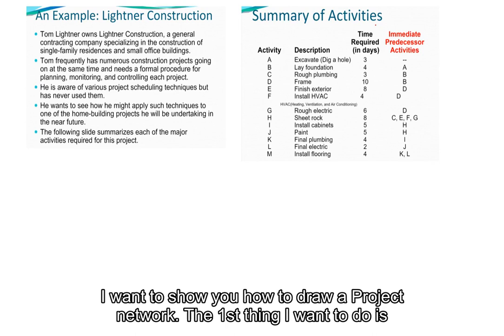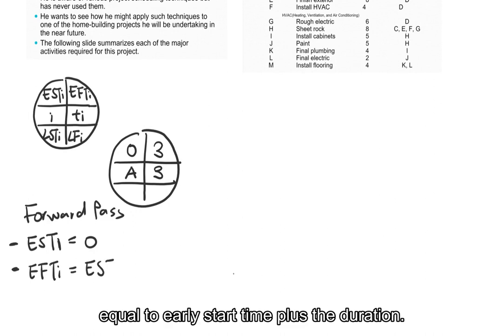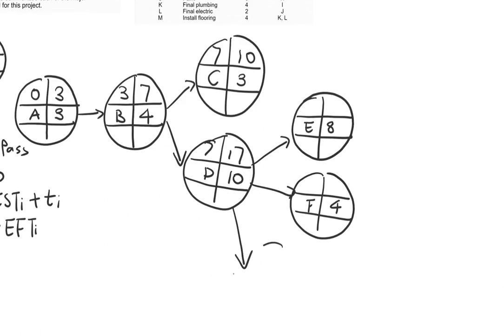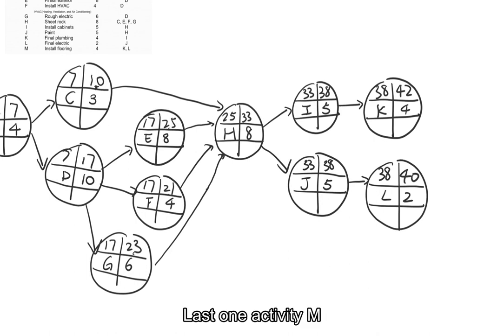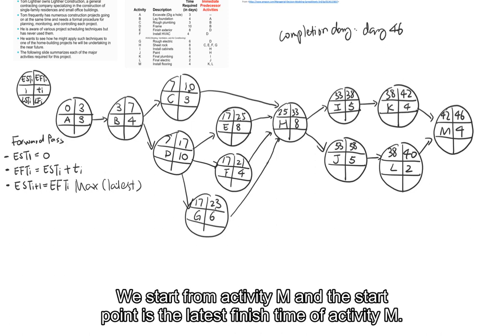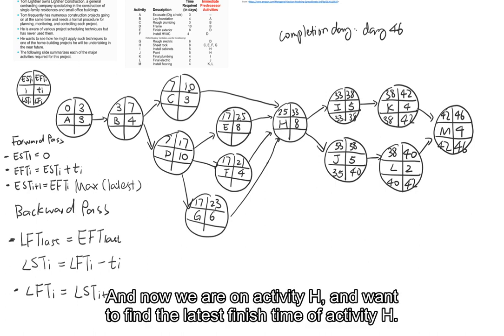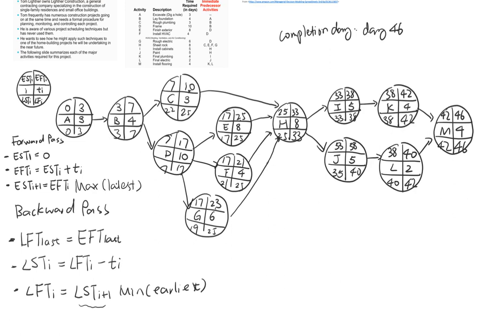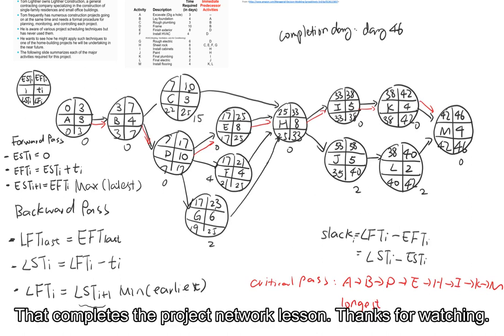How to Draw a Project Network diagram of CPM (calculate EST, EFT, LSF, LFT, slack and critical path)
In this video, I will draw a project network by drawing an activity-on-node chart, and calculate the LST and LFT. Then I will show you how to calculate the slack and identify and critical path.

I misspelled the "Forward Path" and "Backward Path" in the video.

The example is from "Managerial Decision Modeling with Spreadsheets (3rd Edition)" You can find it on Amazon

Please give a thumb up if you find this video helpful. Thank you!